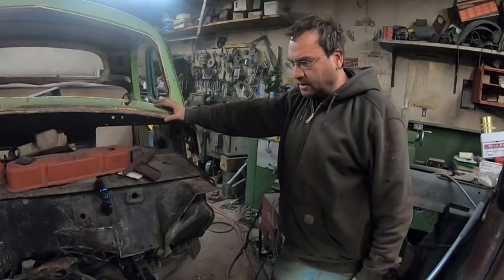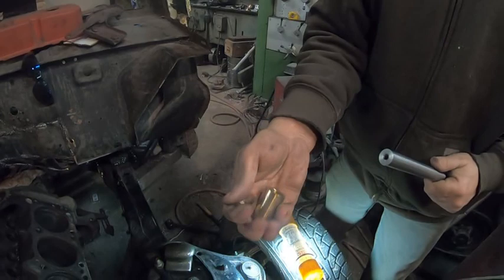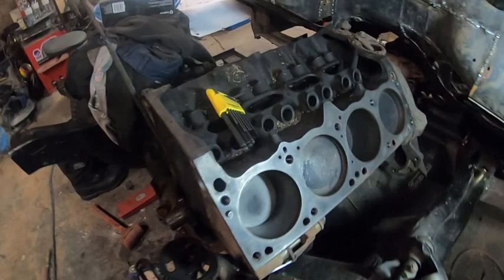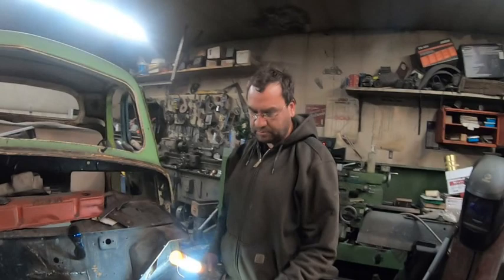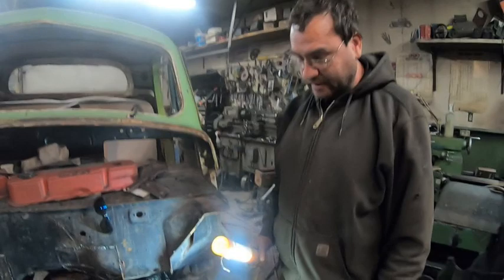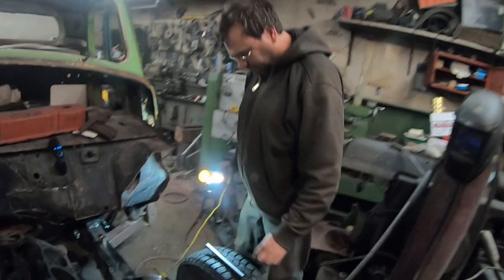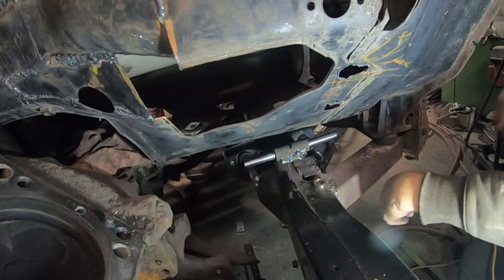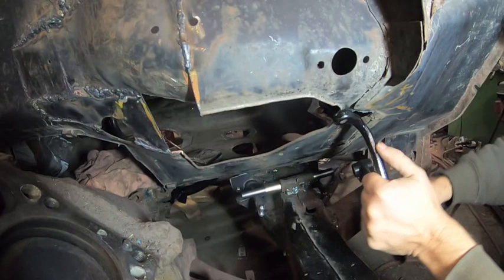1952 Studebaker 2R5 1/2 Ton Rusty Floor, Rusty Cab Mount, Sheet Metal Fabrication. Dakota Swap.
In this video we repair some rusty floor panels and cab mount and find a very rusty rocker panel.

Thinking about making a gas tank?